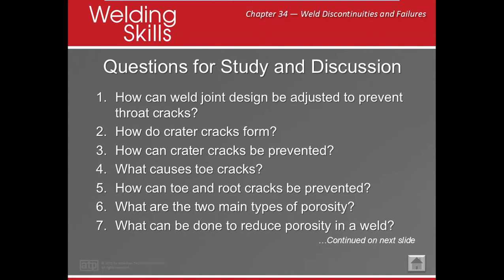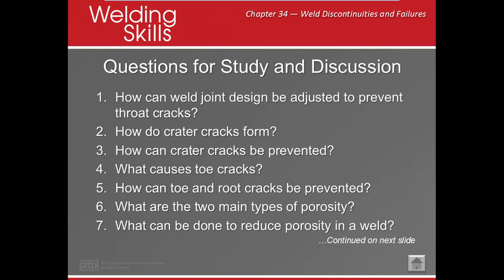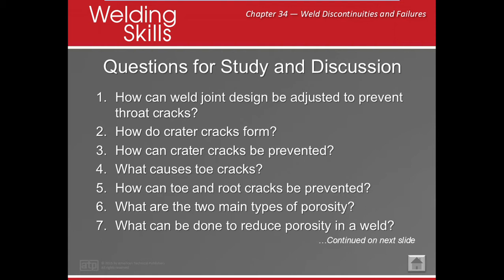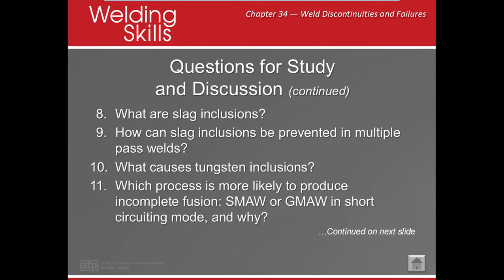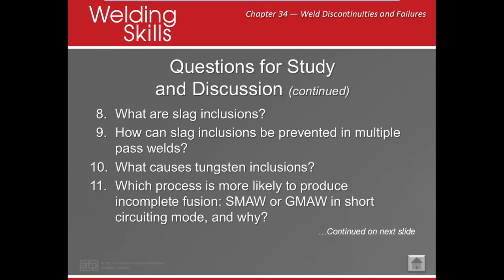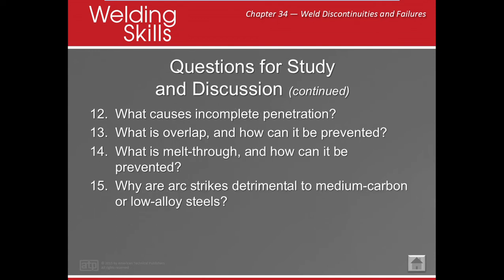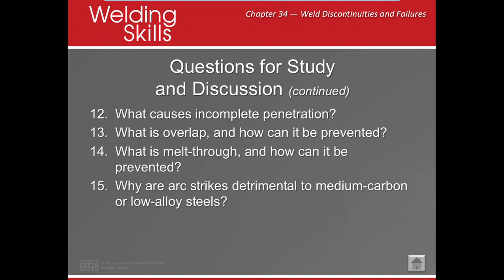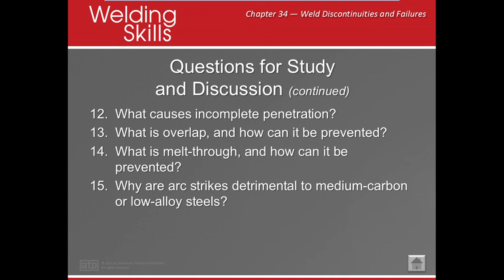Ch 34 Questions for Review Redo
Ch 34 Weld Discontinuities Questions for Review Redo Now with Audio!!!